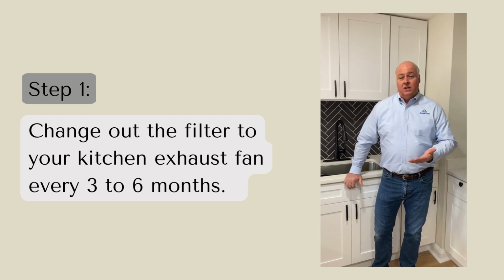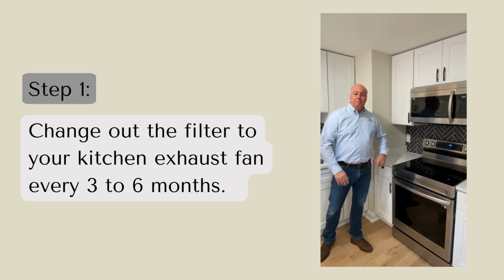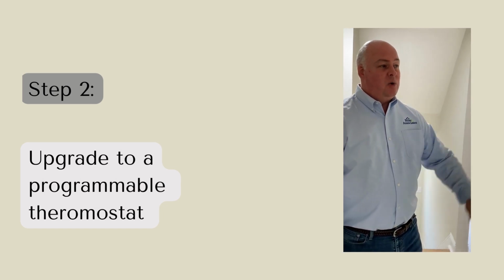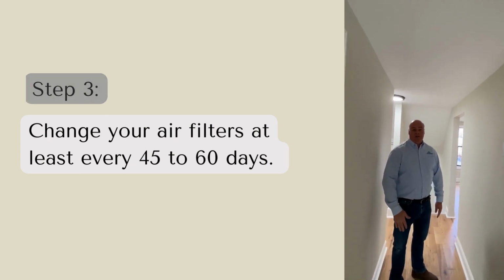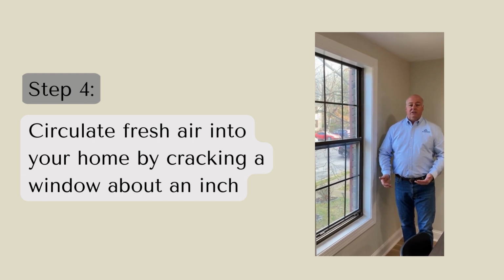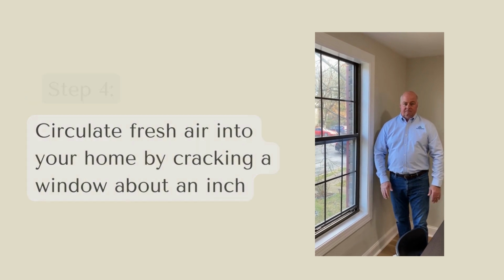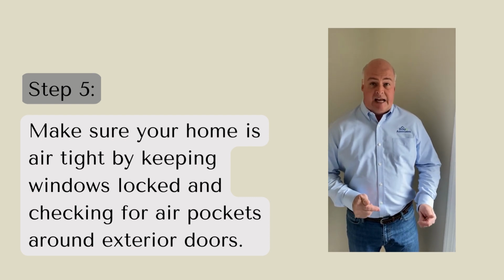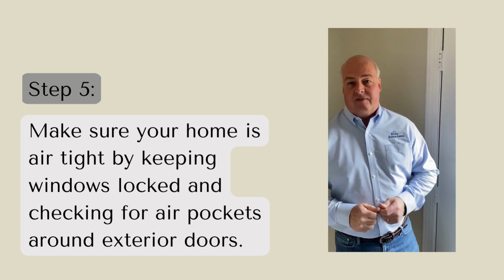Improving Air Quality In Your Home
Smart Homeowners know that home maintenance is very important to the longevity and upkeep of your home.  However, many homeowner forget to include air quality as part of regular home maintenance.  Here are a few easy steps you can take to improve the air quality in your home.

Maura Stevens, Realtor - Focus on Nova - Century 21 Redwood Realty @mauraestevens
Tracey Barrett - Focus On Nova - Century 21 Redwood Realty @FocusOnNOVA
Lynn Norusis, Realtor - Focus on Nova - Century 21 Redwood @LynnNorusisFON